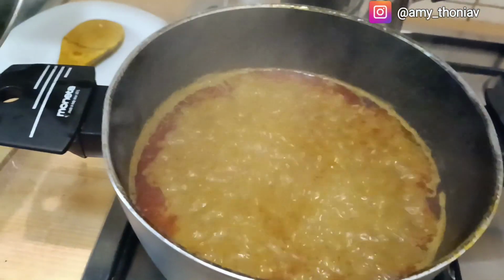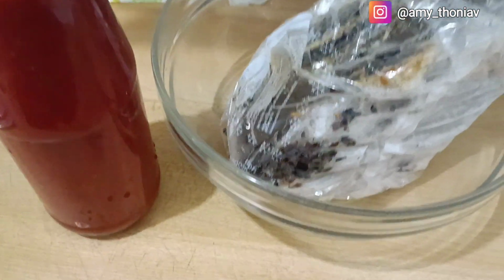MY LIFE IN ITALY, Cooking with me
life in Italy, Vlog, mom vlogs youtubers mumtuber Mom vlogger lifestyle family Vlog Nigerian Family vlog Life Happens Here.

Hi, Welcome to Amy thonia Channel. All things lifestyle, family and more.

Thanks ❤️